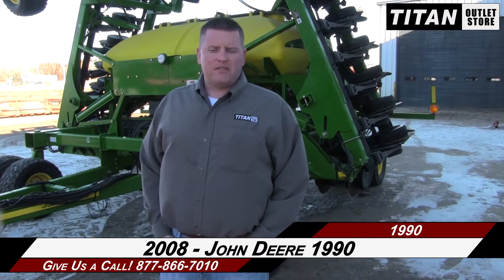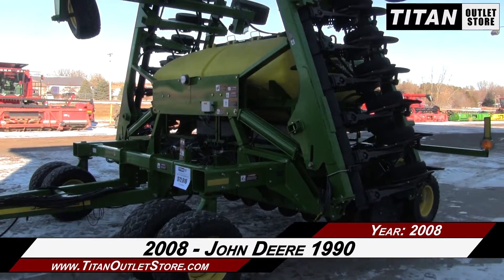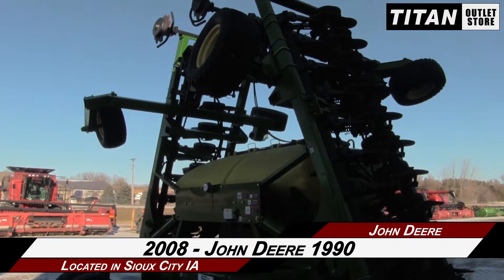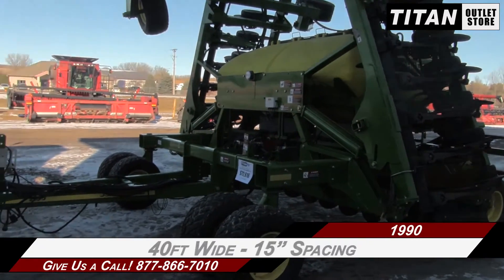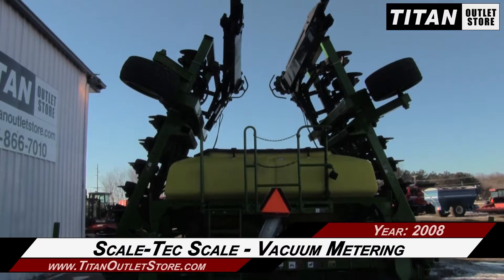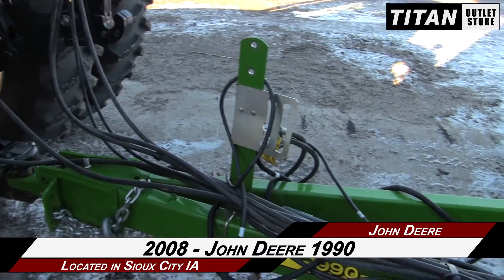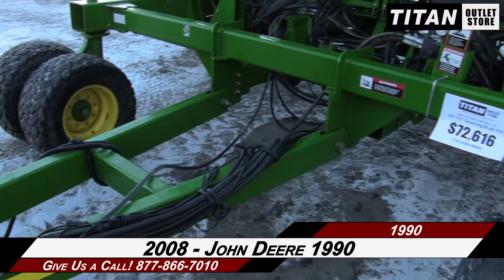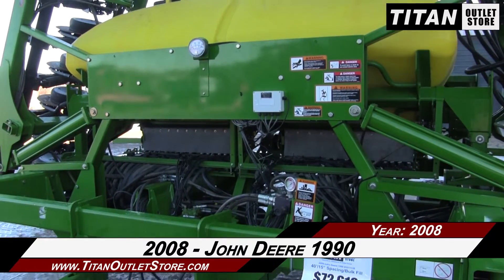John Deere 1990, 40', UPTIME READY!, 15'' Spacing, Markers Sold on ELS!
SOLD!
For Sale Used 2008 John Deere 1990, 40', UPTIME READY!, 15'' Spacing, Markers Air Drill SOLD serial# 725167 stock# 3211138
72616.00 USD
• Used
• Used JD 1990 Air Drill
• UPTIME READY!
• 40 Foot
• 15 Inch Spacing
• Bulk-fill Hopper
• Markers
• Scale-Tec Scale
• Vac Metering
• Single Wheels
• Monitor
• Ground Driven
• Spring Down Pressure
• 17 1/2 Inch Disc Openers
• Chains and Paint good
• QUALIFIES FOR AGRICREDIT 30-MONTH INTEREST WAIVER PROGRAM - EXPIRES 3/31/14!
• 100% Money Back Guarantee*
• Width - 40
• Markers
• Min. Row Spacing - 15